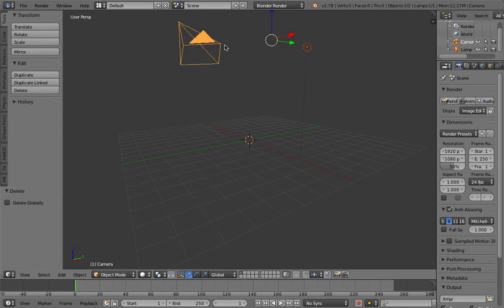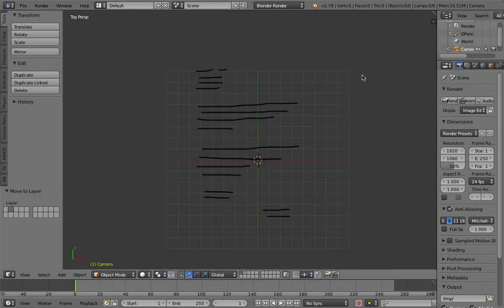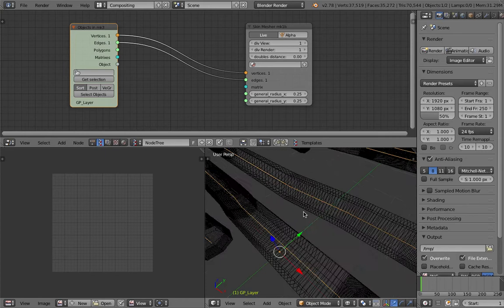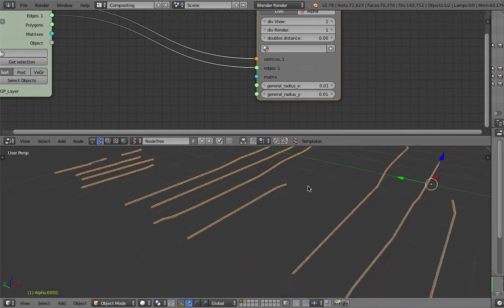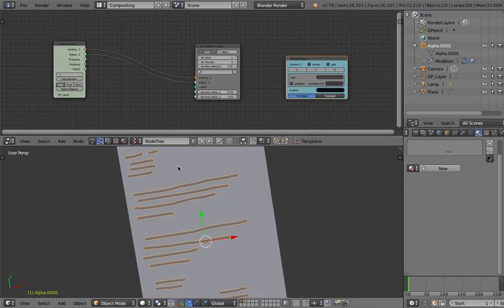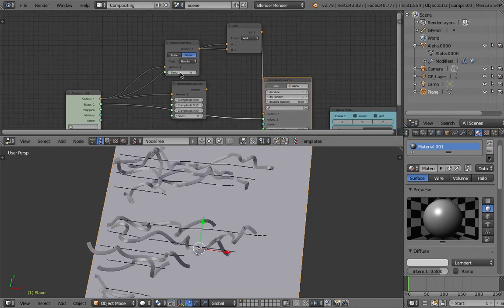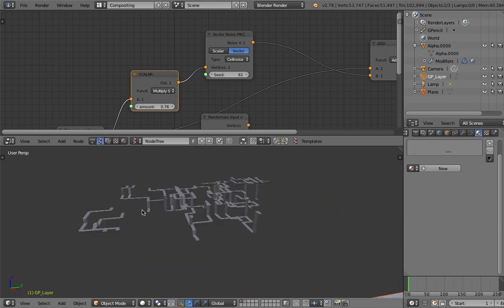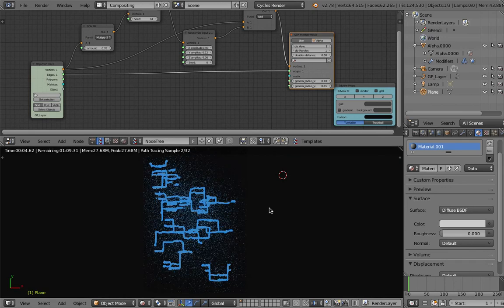BLENDERSUSHI / SV Grease Pencil Scribbles Skinner (LIVENODING263)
In this video, I am exploring the almighty Skin Mesher node in Sverchok that can take advantages of both Sverchok Add-On procedural workflow and Skin Modifier in Blender.

For this, I will use a simple but also mighty powerful tool in Blender: Grease Pencil.

Combine Grease Pencil and thing like Skin Mesher, you suddenly open up a huge possibilities.

Actually there are unlimited ideas you can do just by exploring GP and Sverchok.

I mentioned about Maya PFX or Paint Effects, that is a such thing I think Grease Pencil in Blender should become combined with Sverchok and more.

It is up to Blender Developers and Artists where to take this powerful tools.